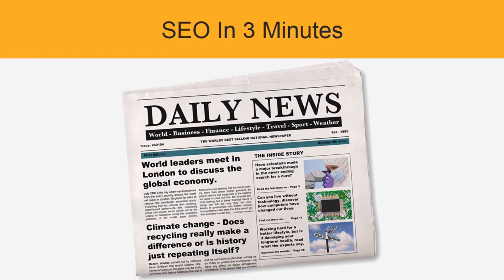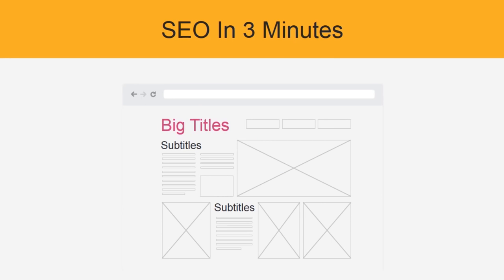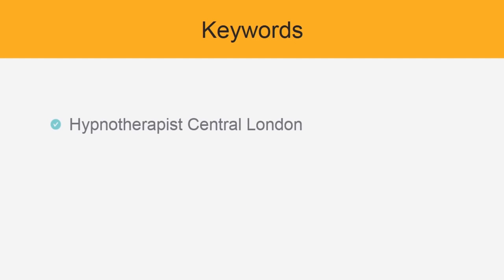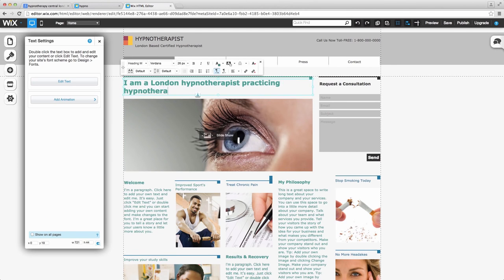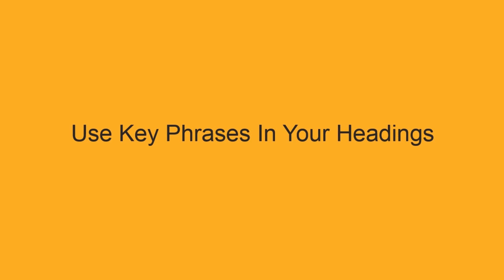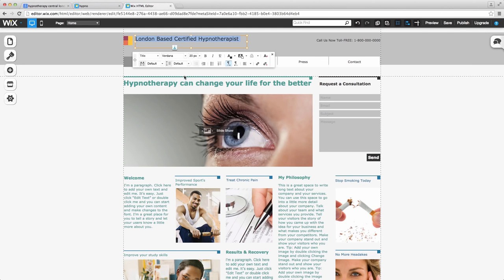Show Up In Search Results SEO In Three Minutes